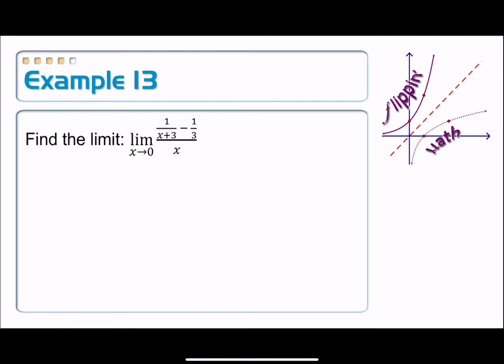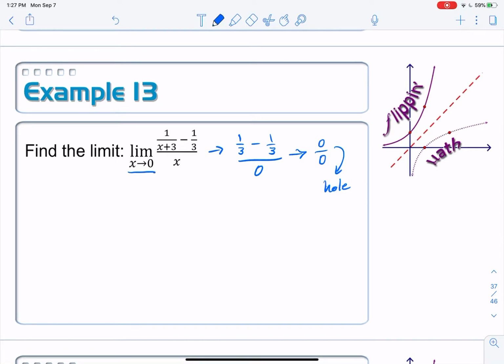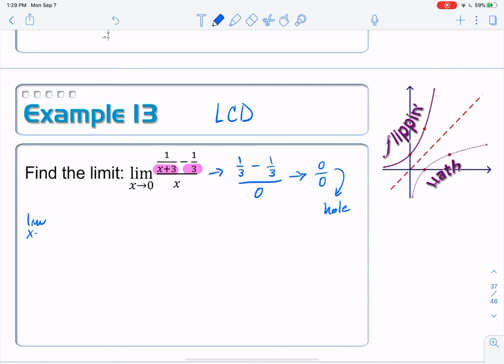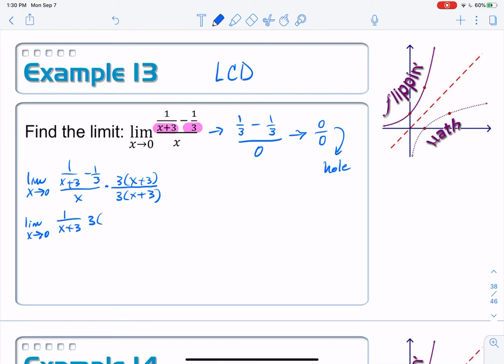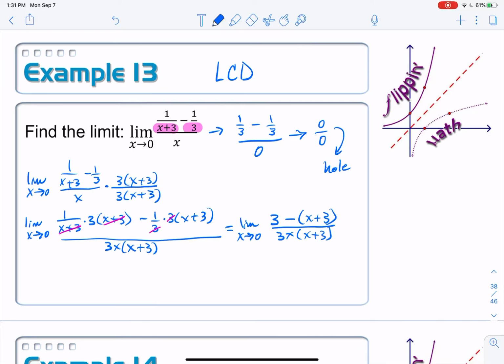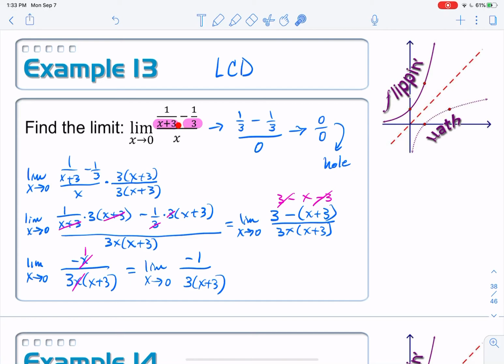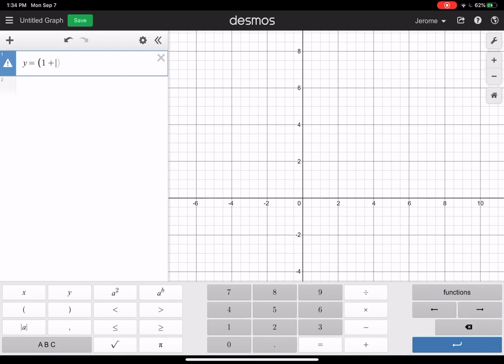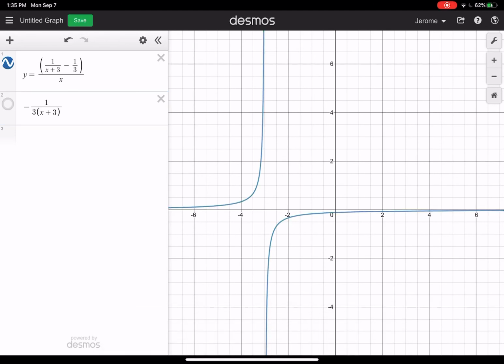2-3: Limit Laws, 12